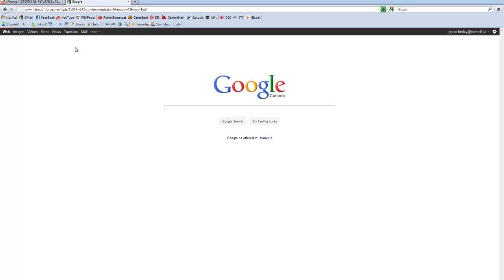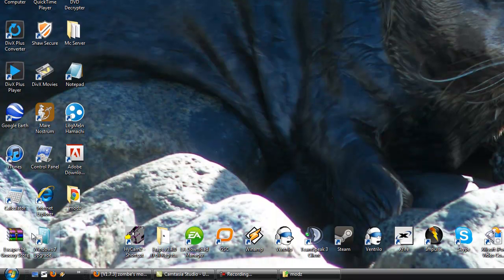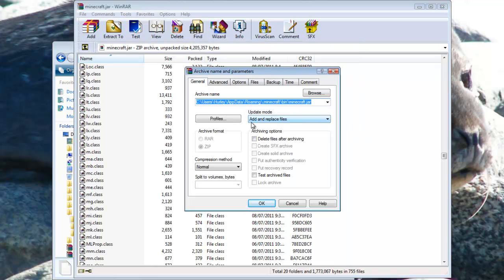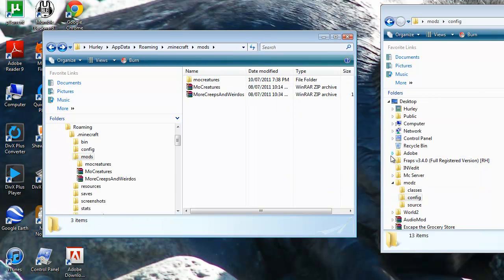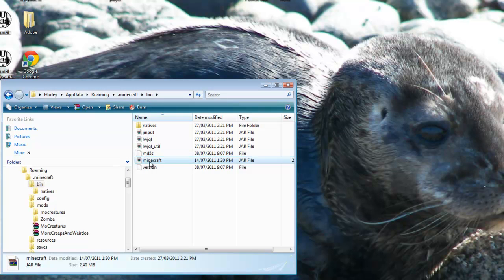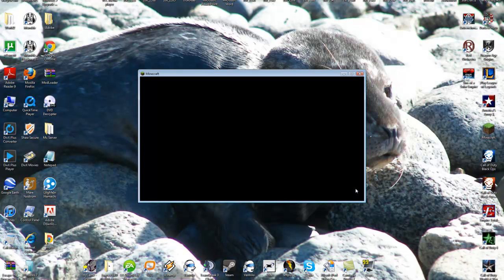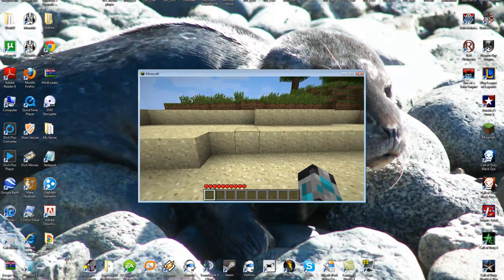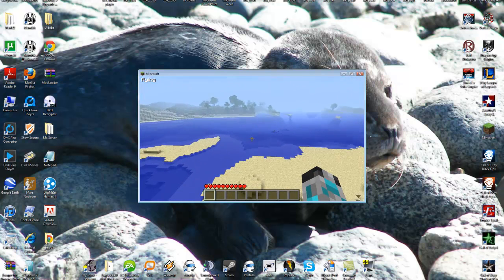How To Install FlyMod 1.7.3 Minecraft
This is an easy way to install flymod 1.7.3 Beta Minecraft. It shows the exact steps for it to work if it doesn't you did something wrong.